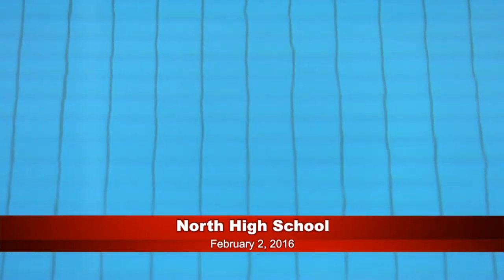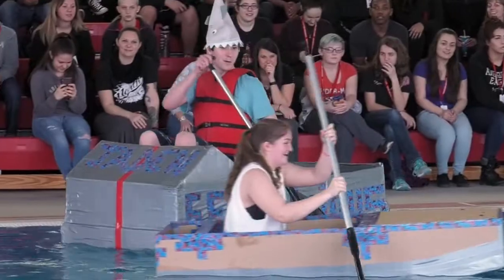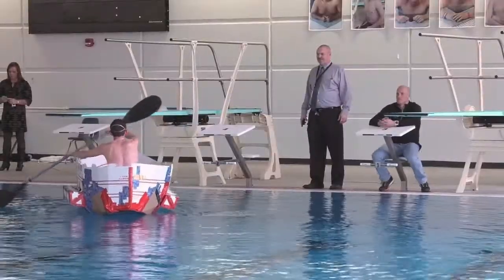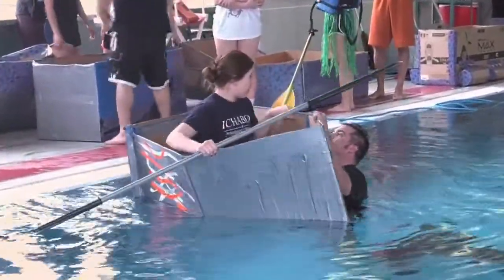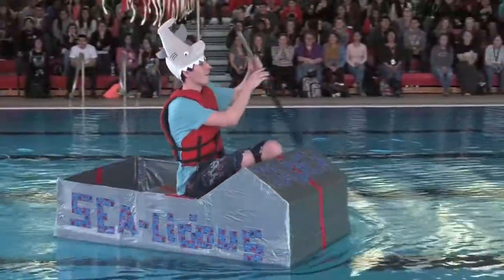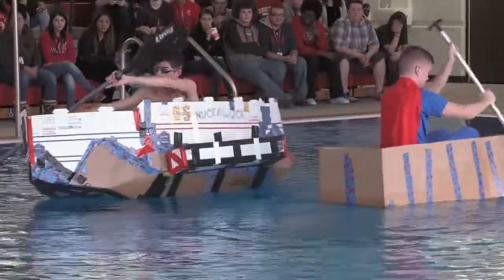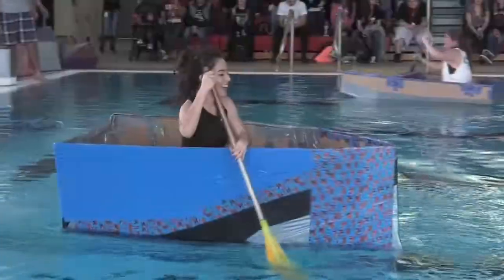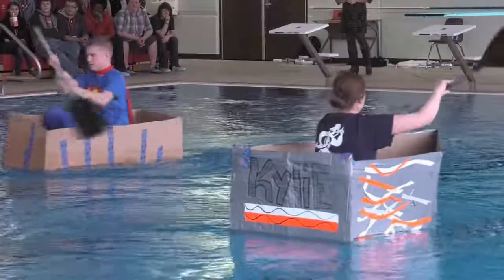Physics class at North High School gets Aquatic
North High School physics classes test their cardboard and duct tape boats as a way to enjoy applied lessons on Archimedes' Principle and fluid dynamics.